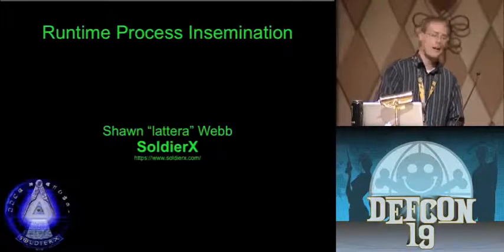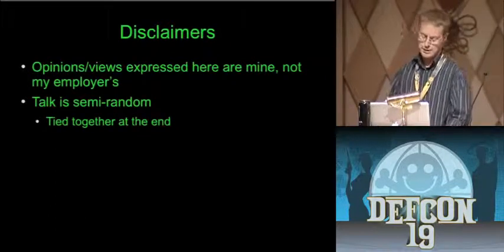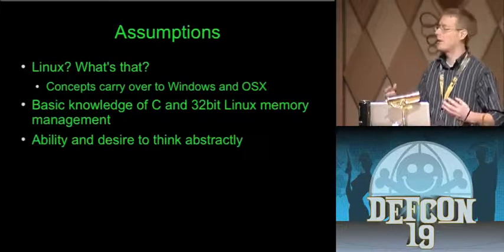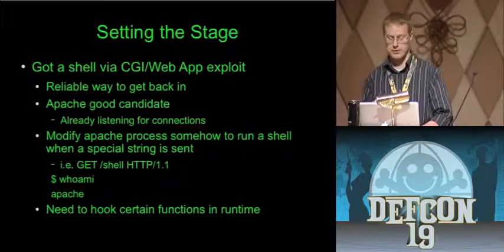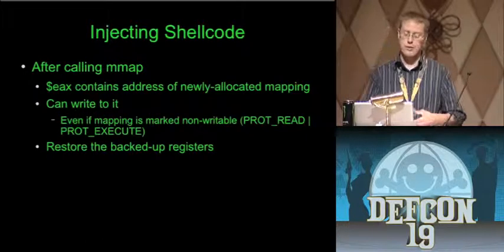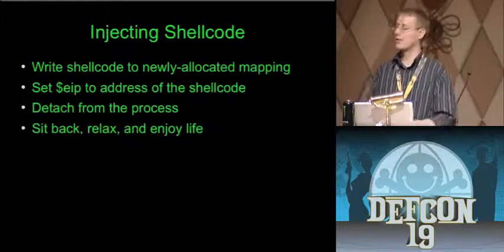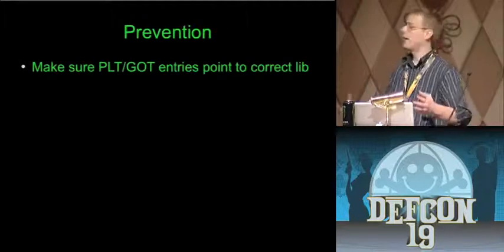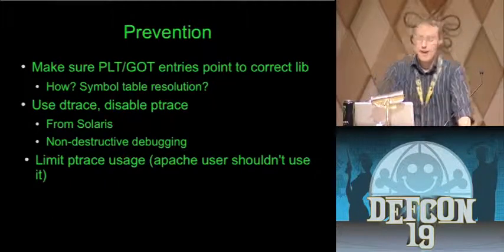DEF CON 19 - Shawn Webb - Runtime Process Insemination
Injecting arbitrary code during runtime in linux is a painful process. This presentation discusses current techniques and reveals a new technique not used in other projects. The proposed technique allows for anonymous injection of shared objects, the ability to pwn a process without leaving any physical evidence behind. Libhijack, the tool discussed and released in this presentation, enables injection of shared objects in as little as eight lines of C code. This presentation will demo real-world scenarios of injecting code into end-user processes such as firefox, nautilus, and python.

Shawn Webb is a professional security analyst. He works with Linux, FreeBSD, and Windows systems, finding vulnerabilities in in-house applications. He's a proud member and contributor of SoldierX.